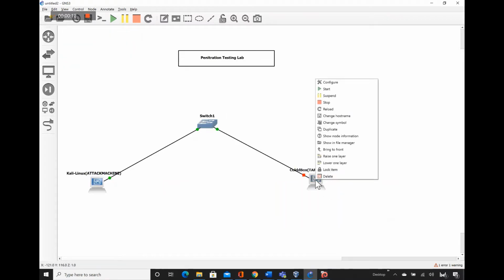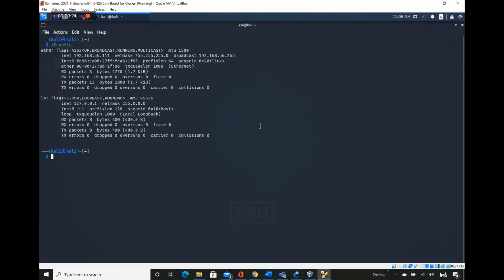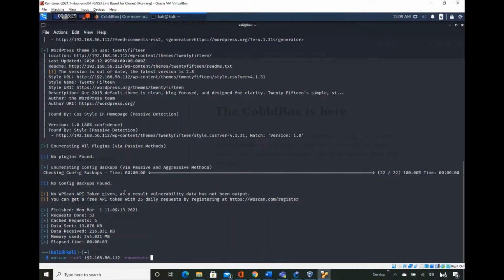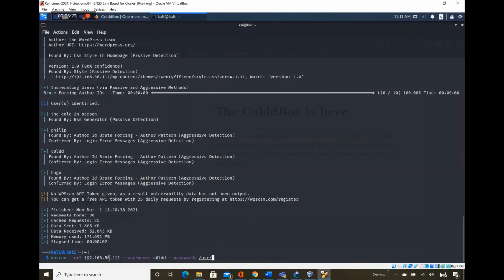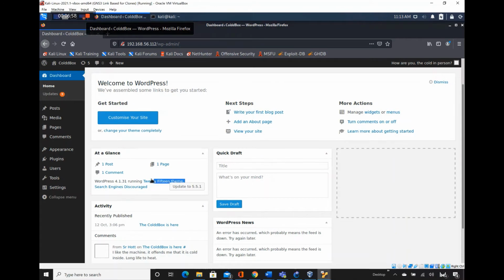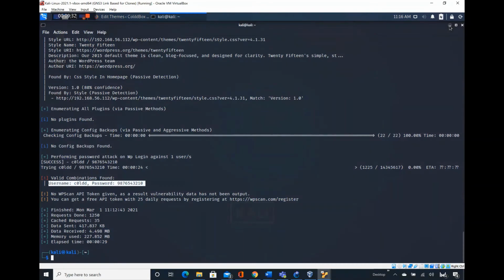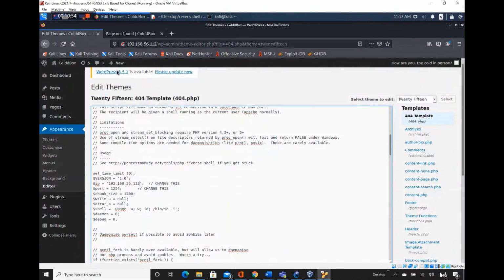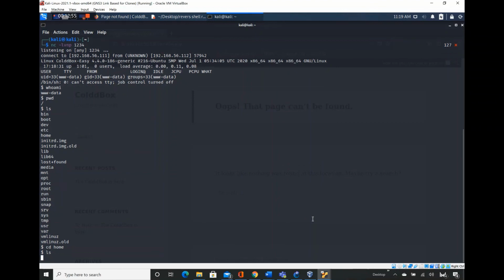Artefact recording audio